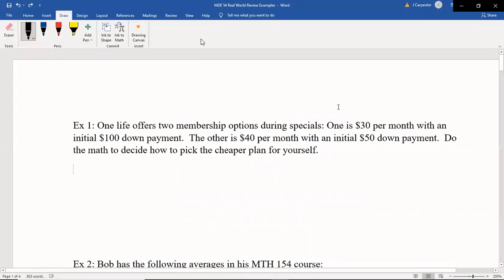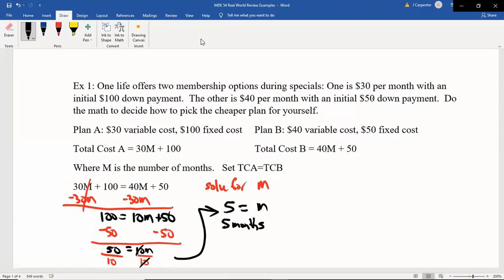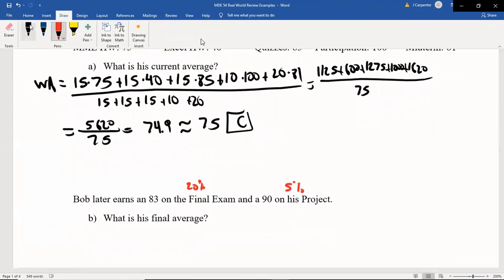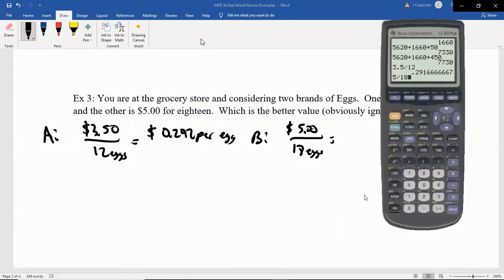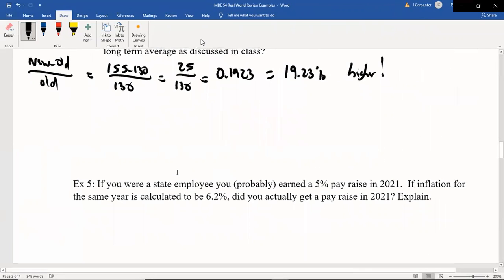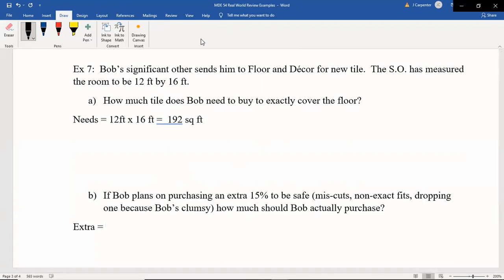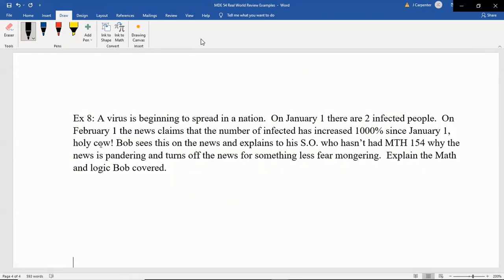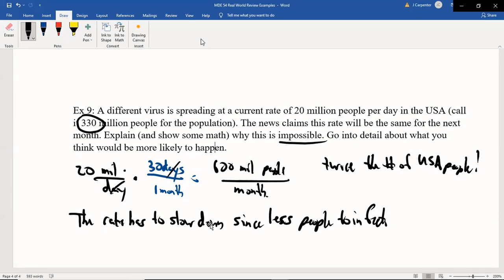MDE 54 4/13/22 Real World Examples